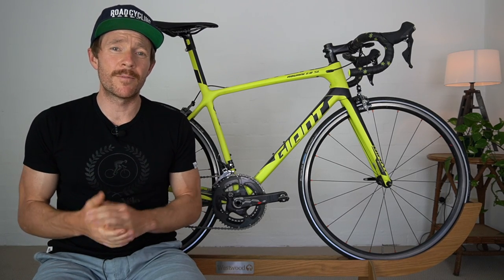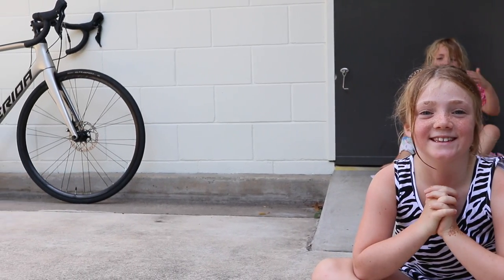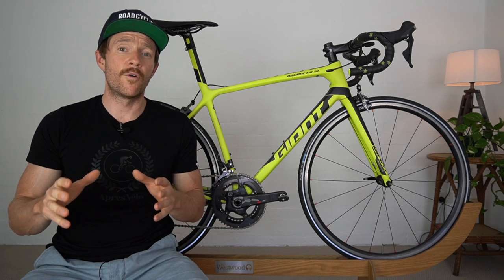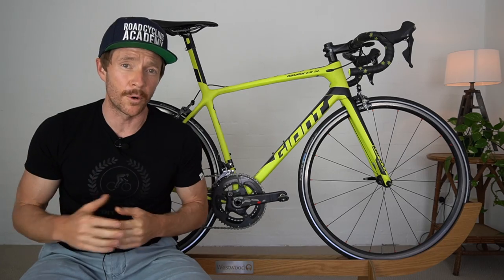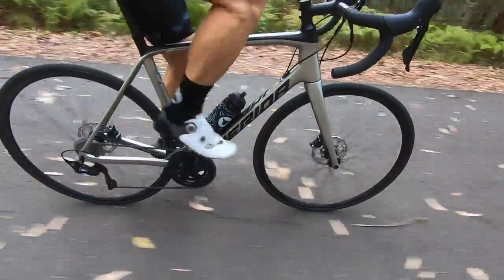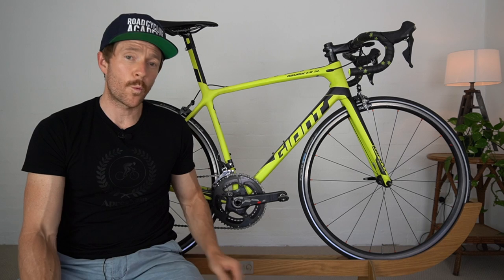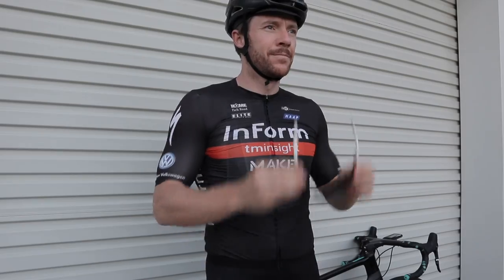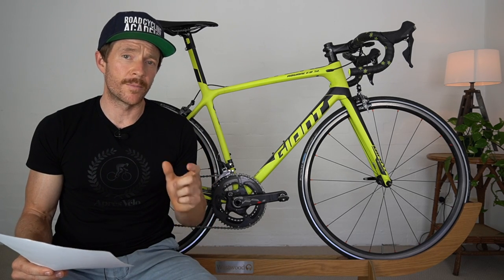WIN a $2,899 Road Bike a week before Christmas (Final Call!)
One week beofre Christmas I will be giving away three major prizes, they are:

NUMBER ONE:
The 2020 Merida Scultura 4000, Disc. This Merida retails for $2,899 AUD and comes with:

Groupset Shimano 105
Rims Merida Expert SL
Frame & Fork Scultura Disc F2
Saddle Merida Comp

In addition to the road bike giveaway, I will have a second and third prize. A set of SunGod Pacebreakers and also a Westwood Designer Road Bike Stand.

YouTube Profile Public (Untick keep all my subscriptions private)